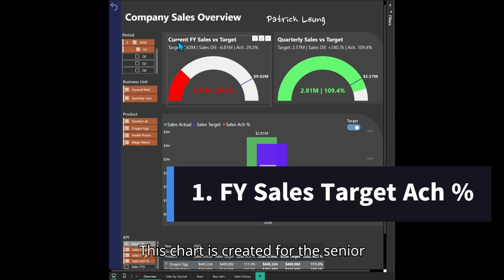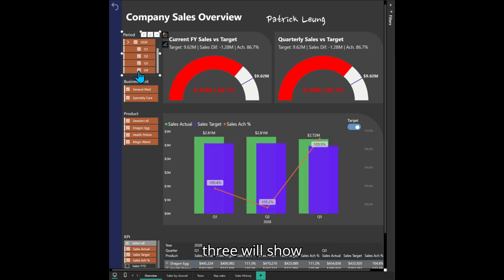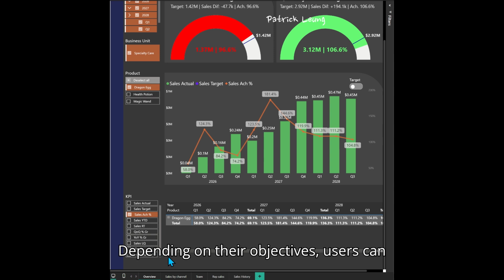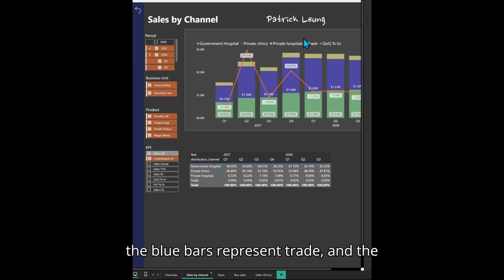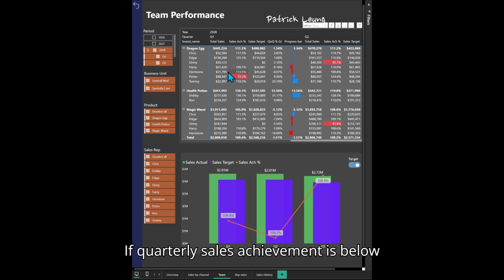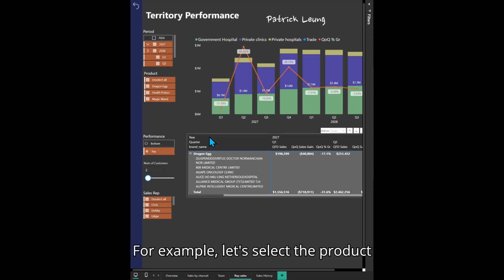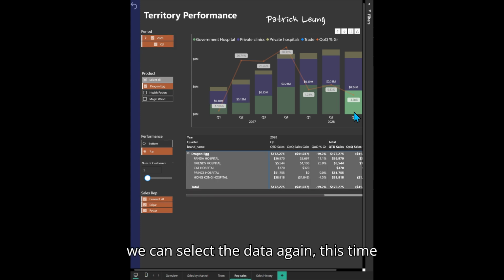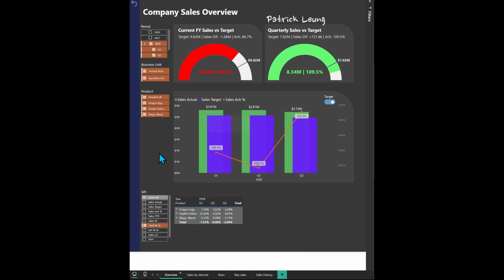HK Pharmaceutical Company Dashboard Demo with Power BI